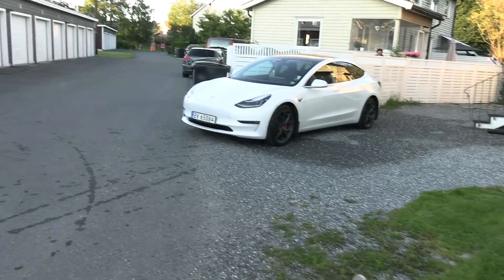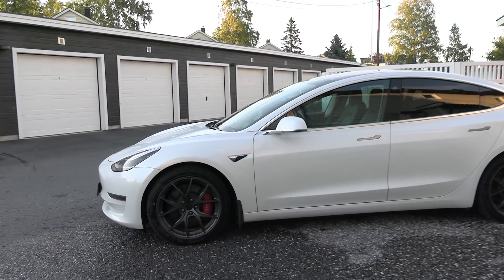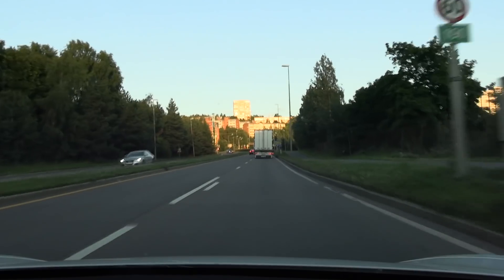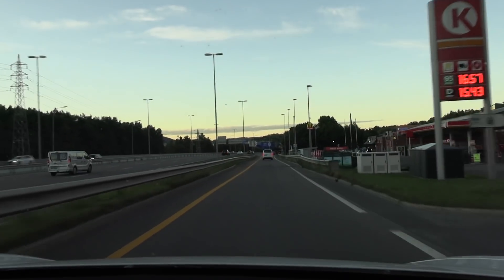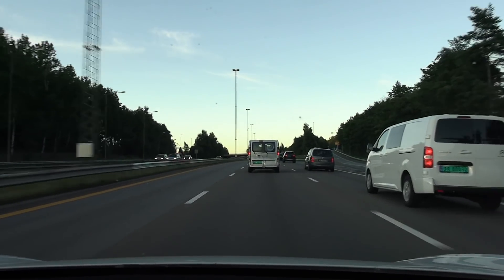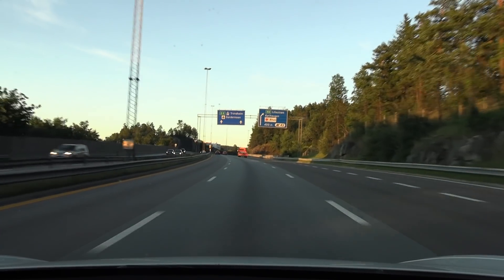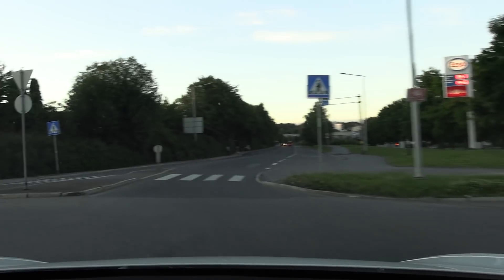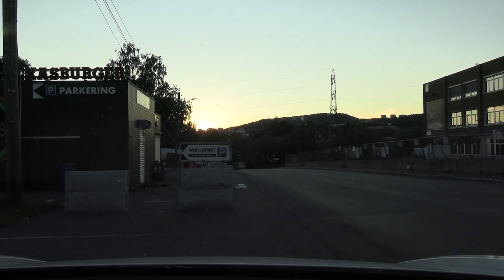Noise test of Mag52 magnesium 19 inch wheels